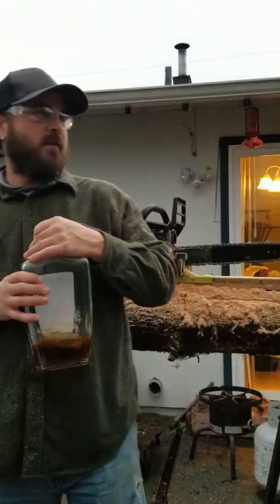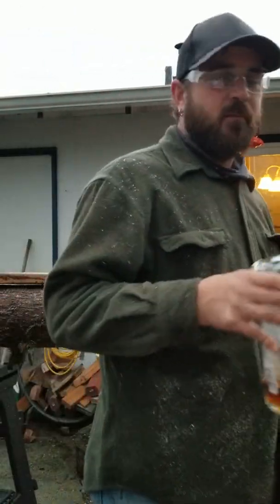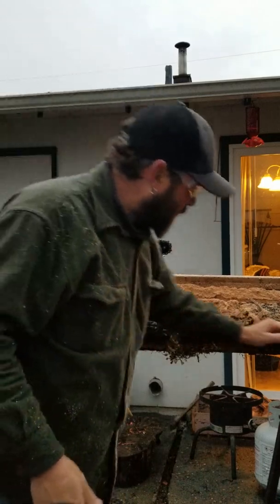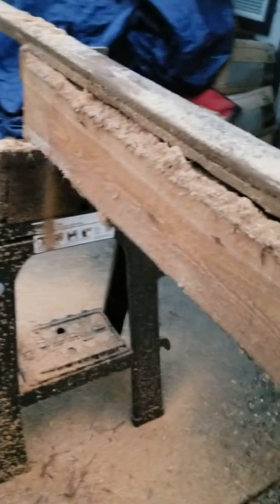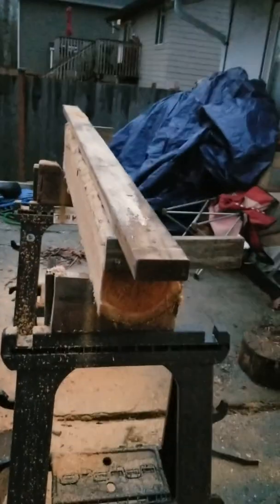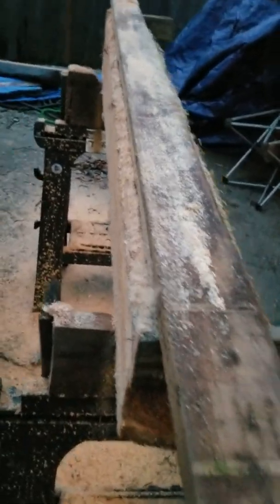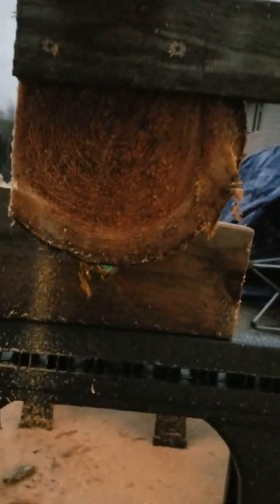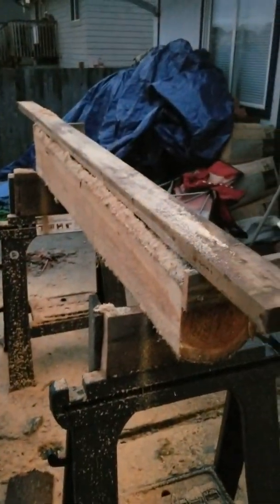Timber tough lumber cutting guide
Just an example of the guide in use with tips.  Mounting the log at the proper height and making sure it is stable is something to consider. I wish I had it lower for this video.